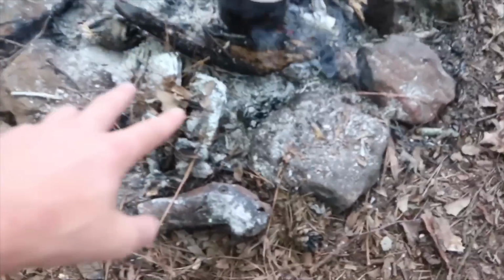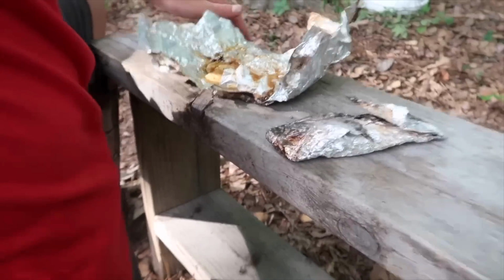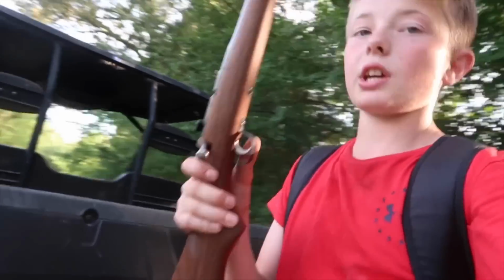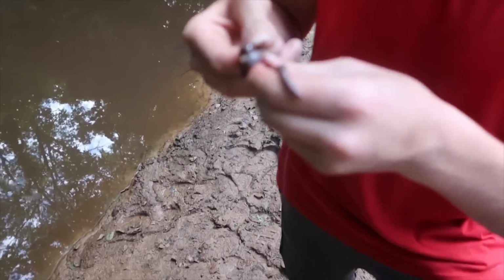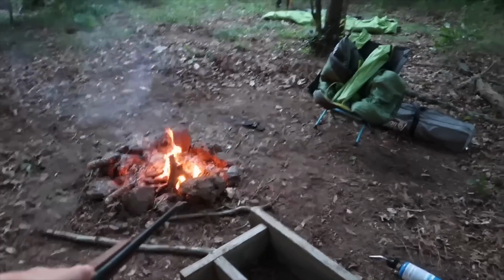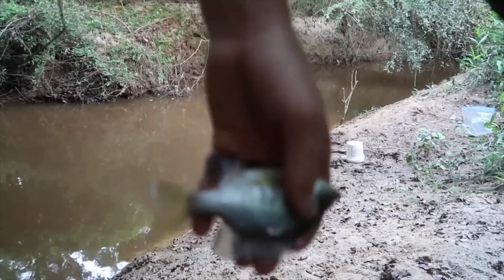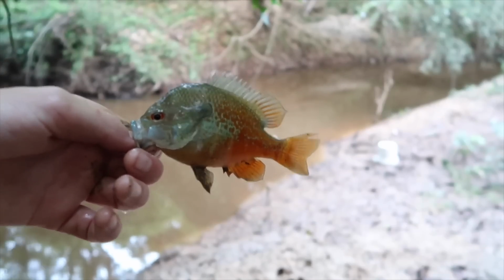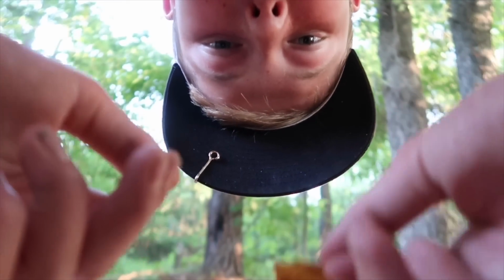24 hrs SURVIVAL CHALLENGE! (Pt.2)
In this video my friend and finish off our 24 hour modern vs. primitive survival challenge!

I appreciate the view!